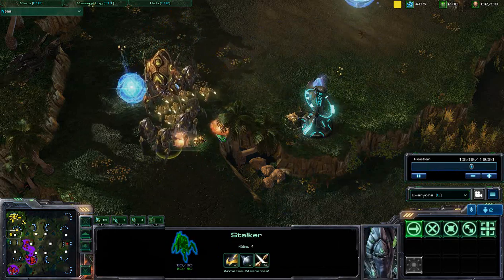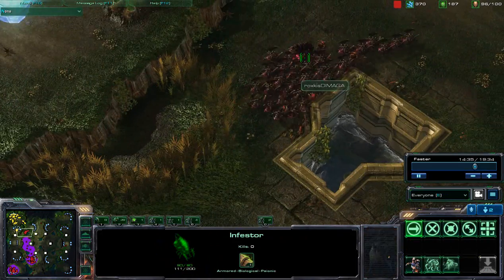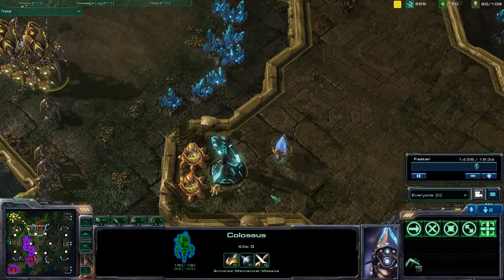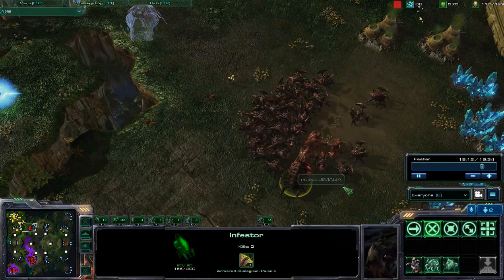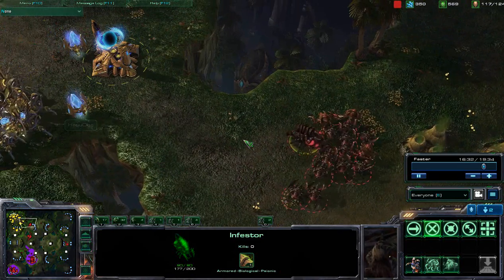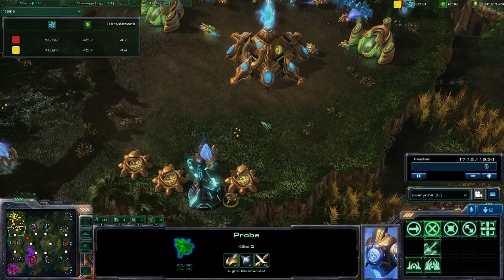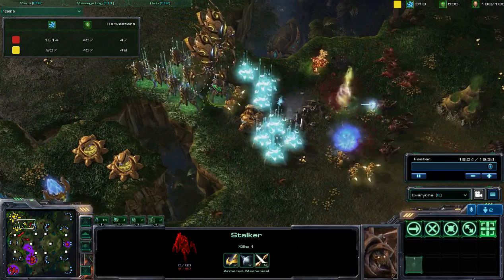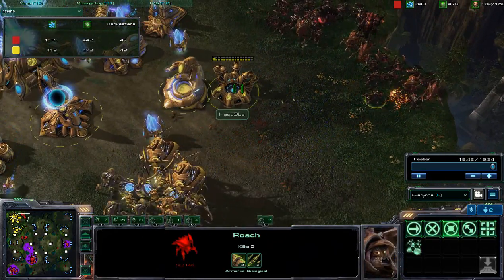StarCraft 2 046 DIMAGA vs Hasu on Kulas Ravine ZvP Part 2